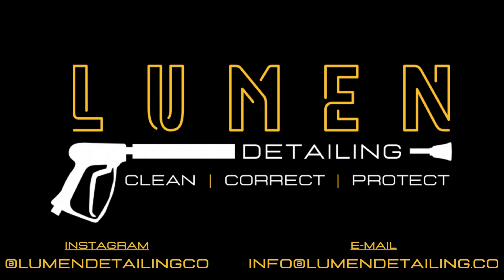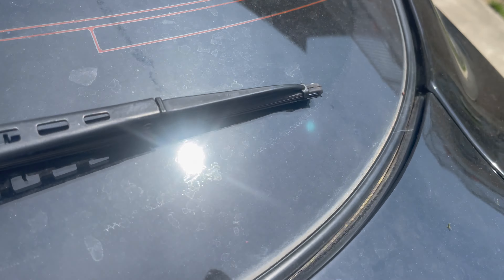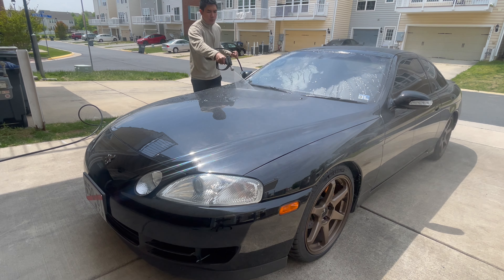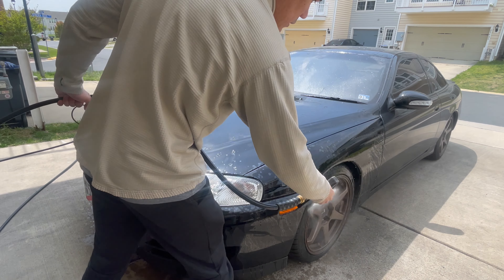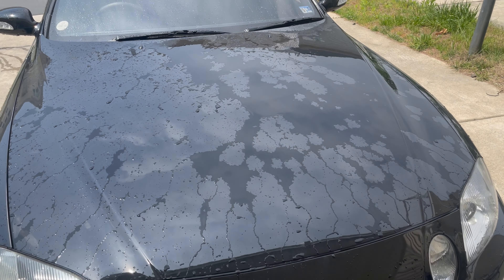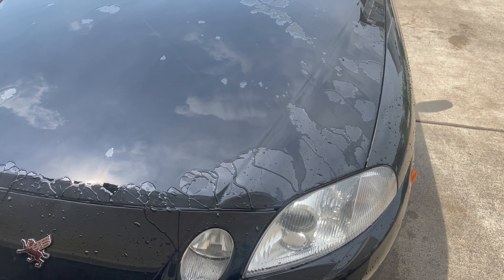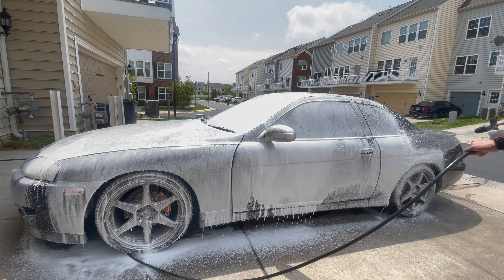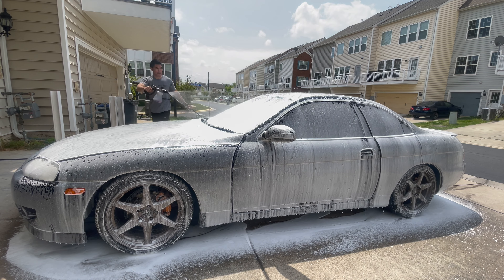Why you shouldn't let your friend do it for cheaper.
In this video, I will be cleaning, correcting, and protecting a car "that's already been coated and polished"; or so the owner claims.  Watch the video and let me know if you think it was already paint corrected or ceramic coated...

I didn't have time to mention it in this video, but please take care of your mental health! It's just as important, if not more, than your physical health.  Ok bye bye!

-CLEAN-

-CORRECT-

-PROTECT-